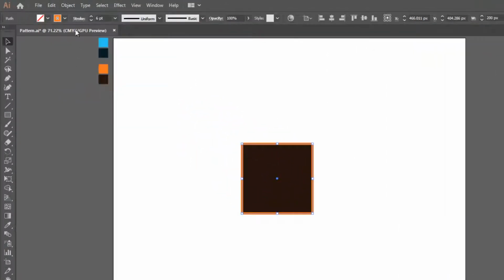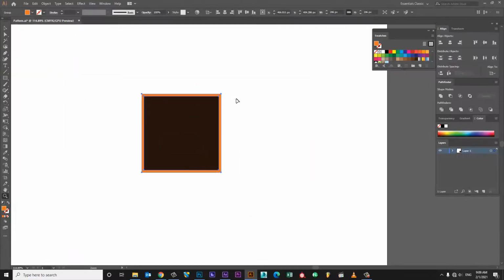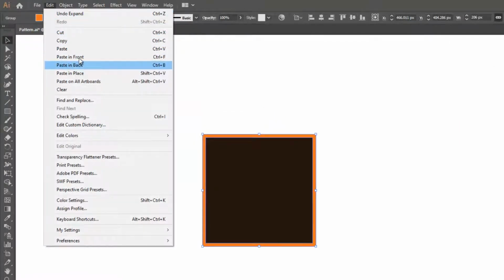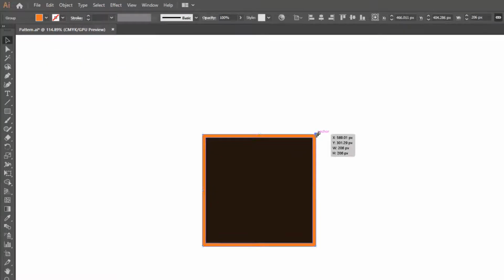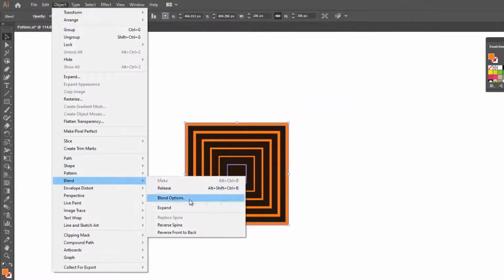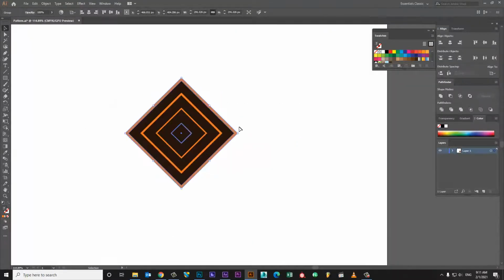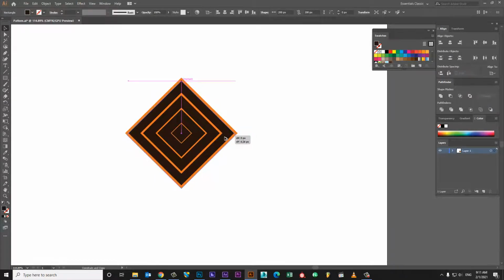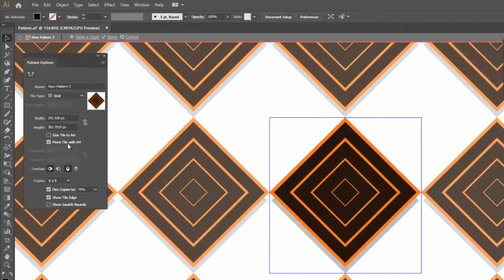Create Seamless Background Patterns | Pattern Design | Adobe Illustrator CC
I am Professional Multimedia Developer visit my Fiverr Profile...

Software:
Adobe Illustrator

Thanks...